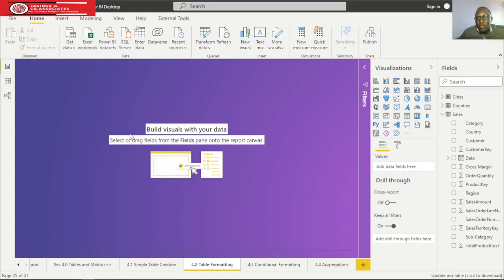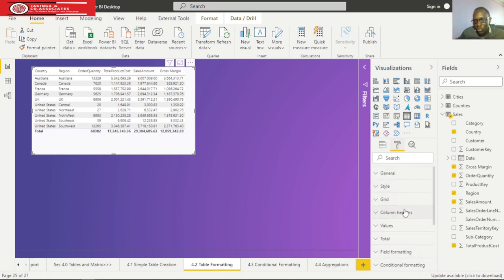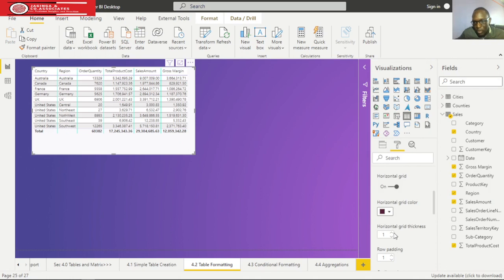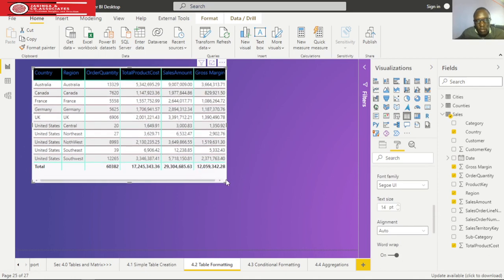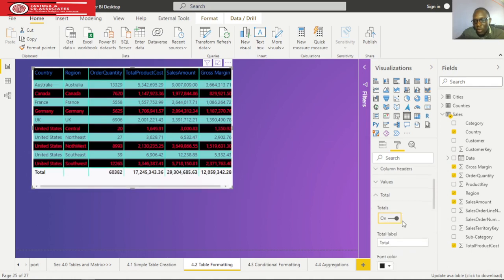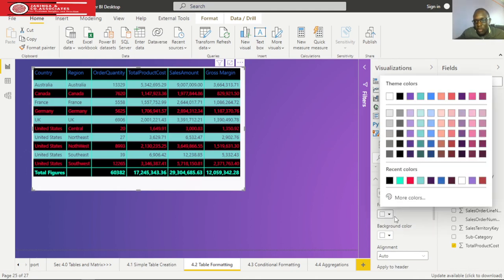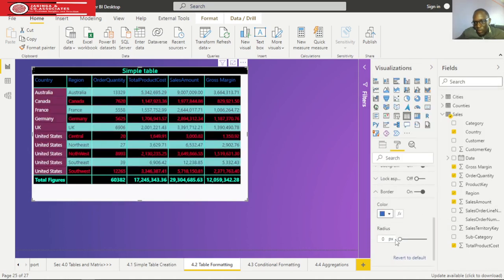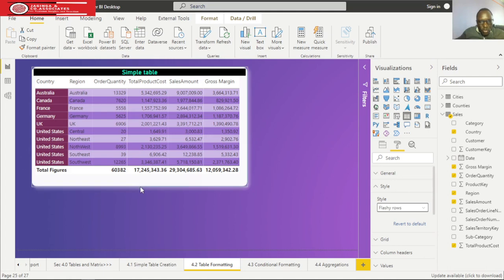How to use Table Formatting with Power BI